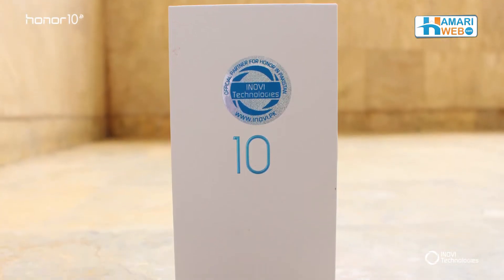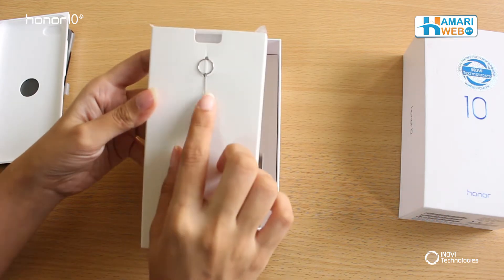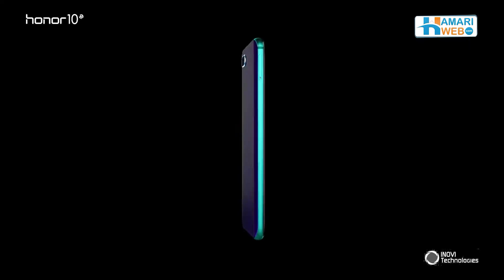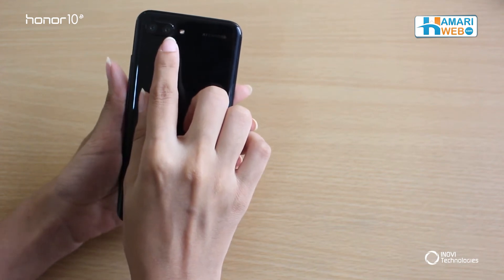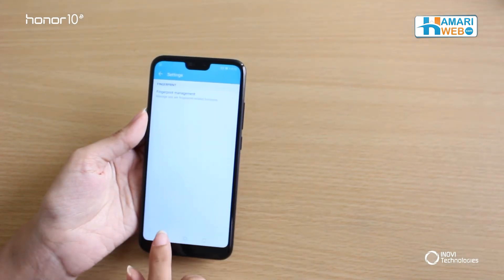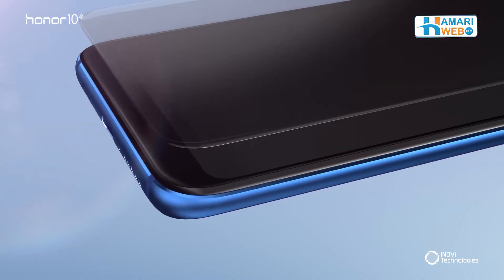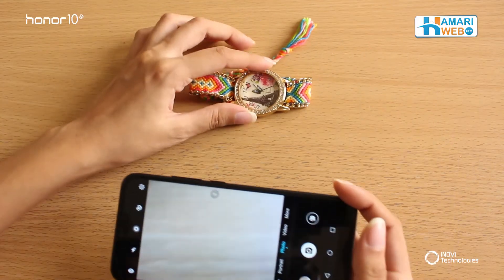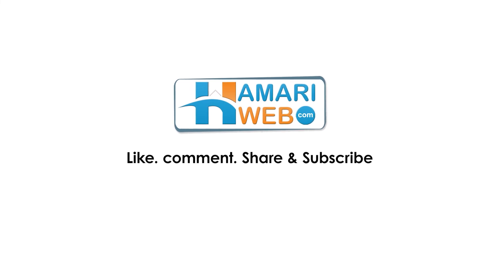Honor 10 Unboxing & First Impressions !